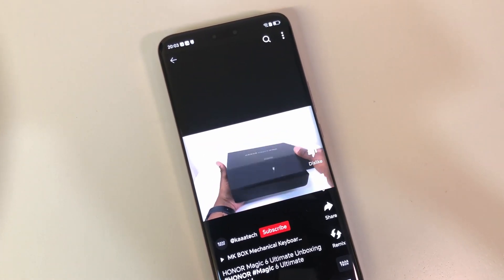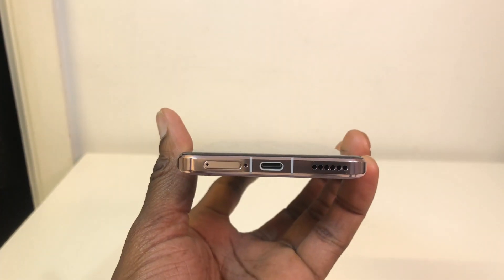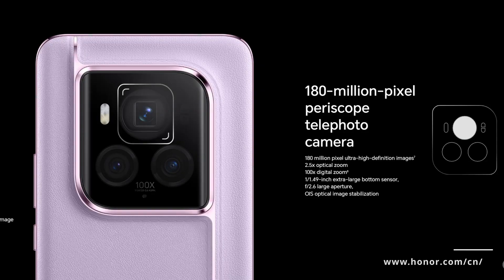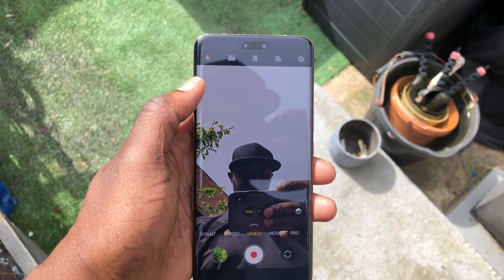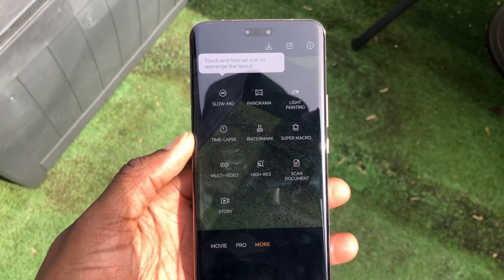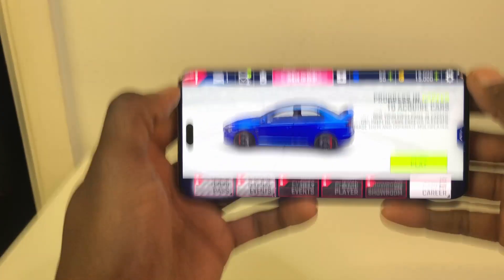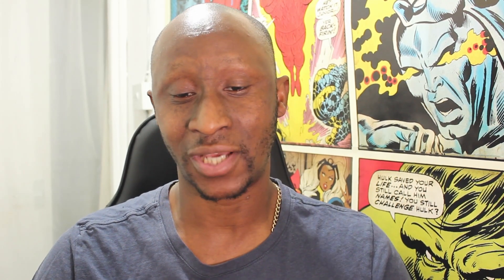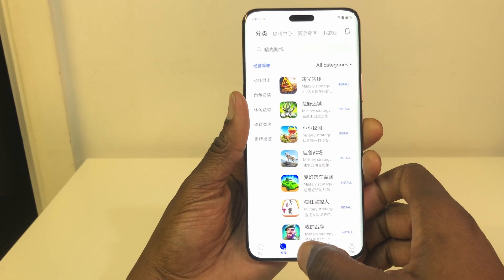HONOR Magic 6 Ultimate Hands On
My early hands on thoughts on the HONOR Magic 6  Ultimate